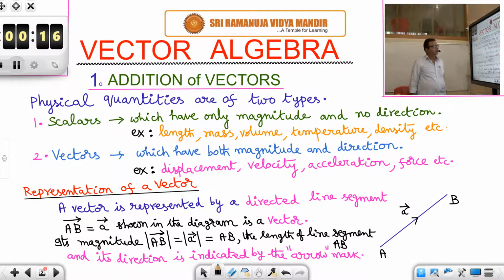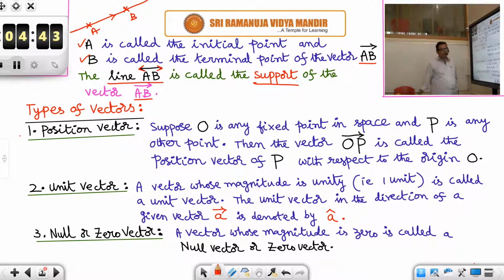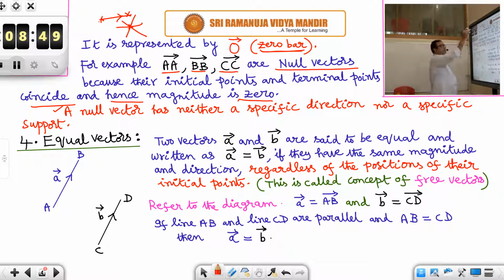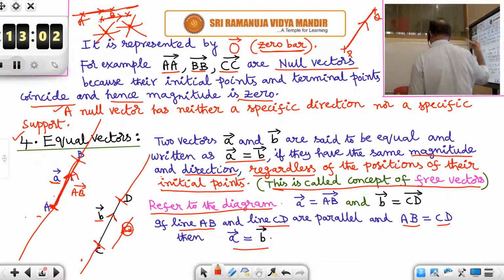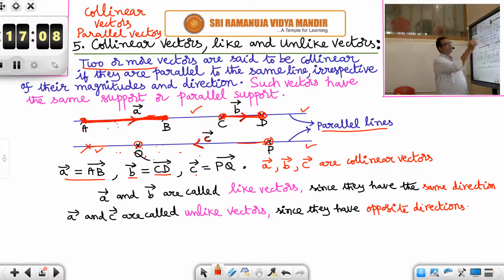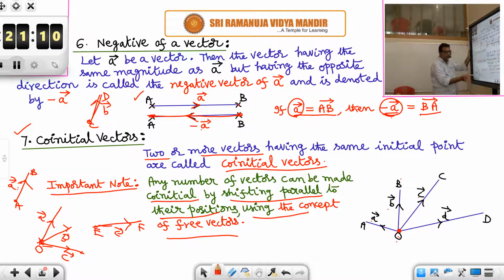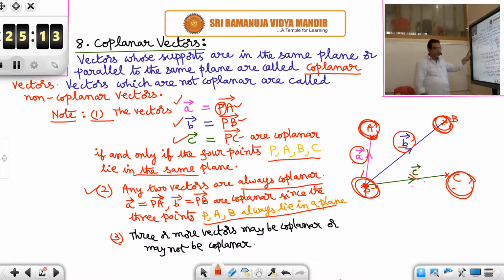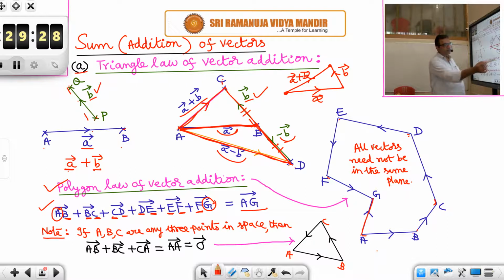ADDITION _OF_VECTORS_LEC_1(LIVE)